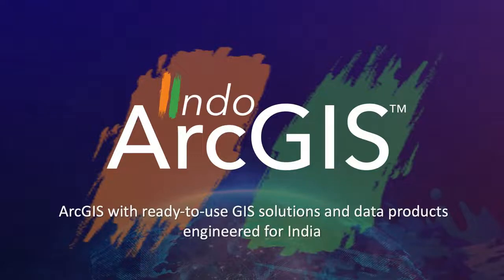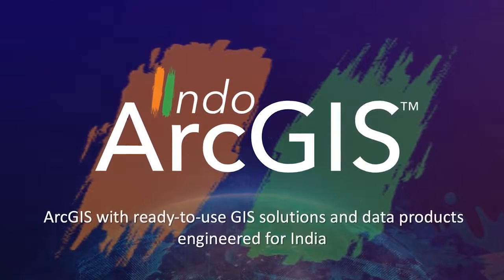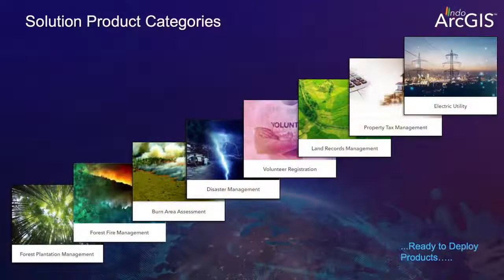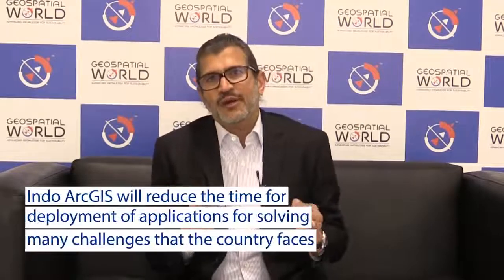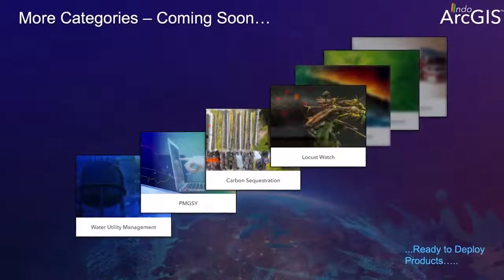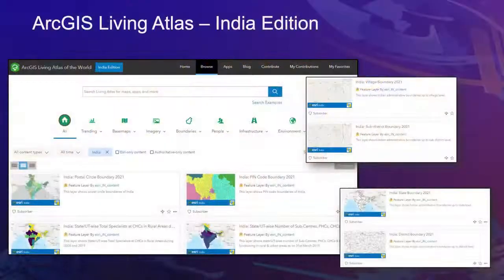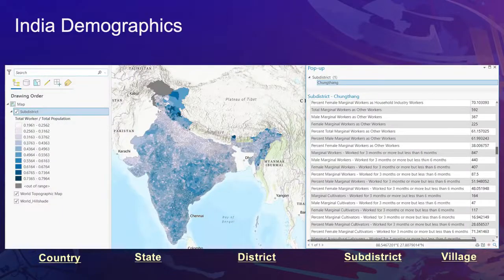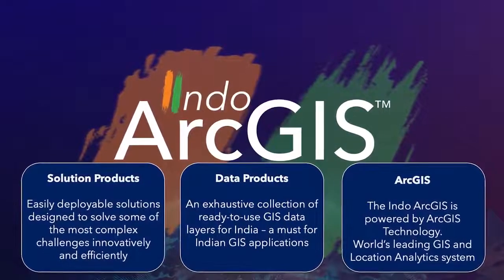Esri India Launches ‘Indo ArcGIS’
Esri India, country’s leading Geographic Information System (GIS) software and solutions provider announced the launch of Indo ArcGIS to address the need for ready-to-use GIS based solutions and geospatial content for the GIS users in India.